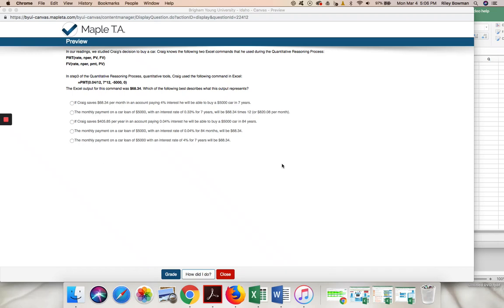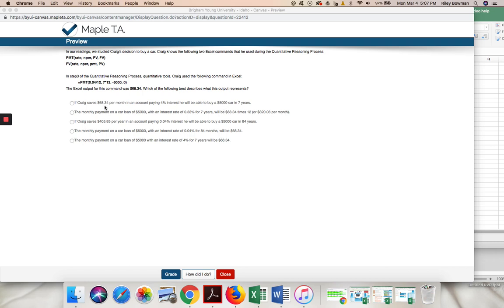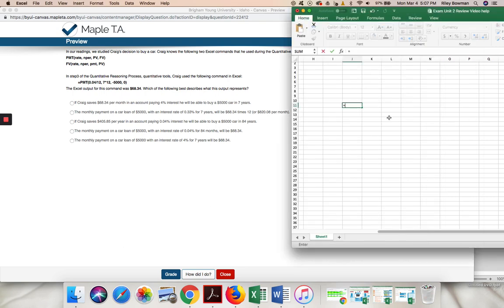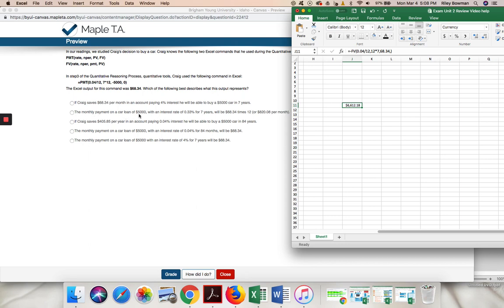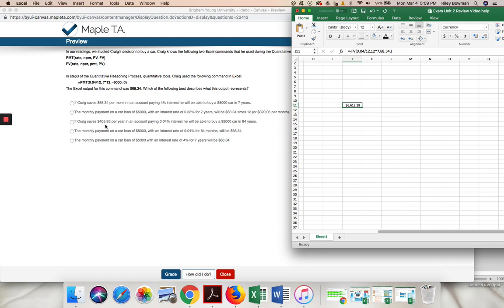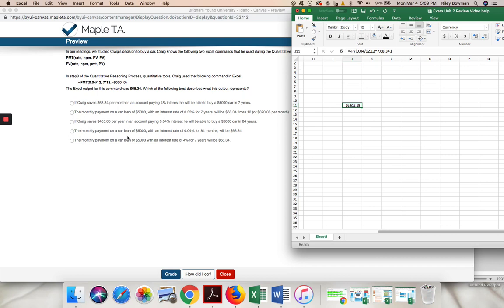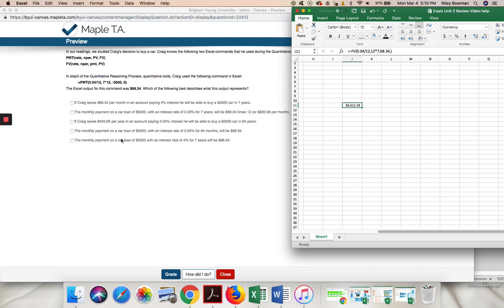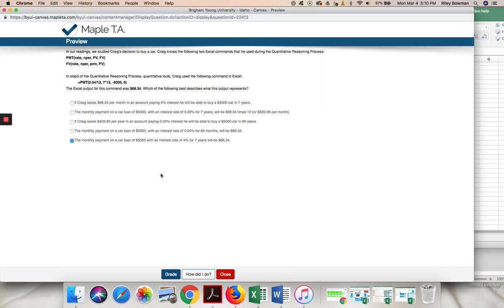Unit 2 Exam Review Question #15